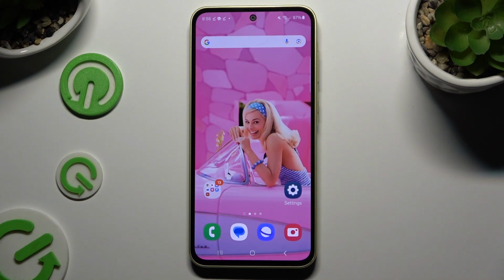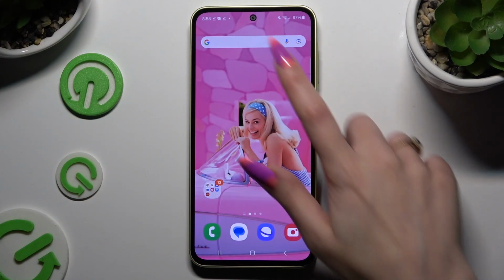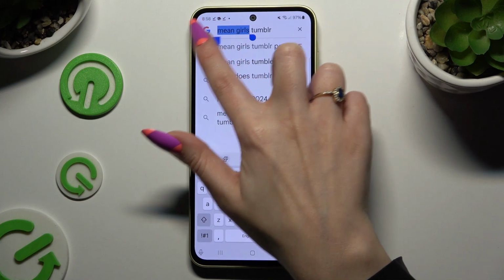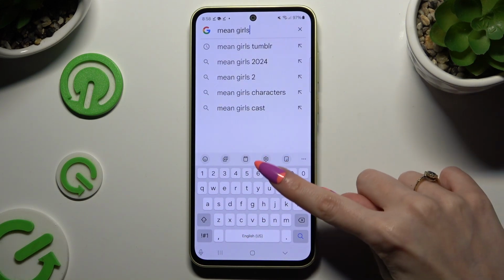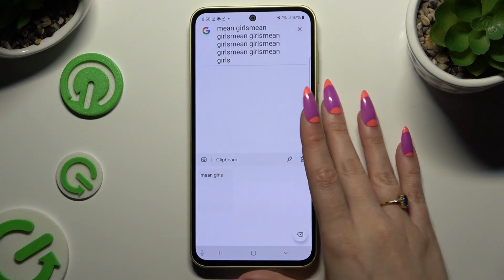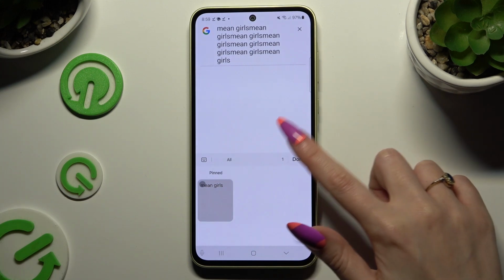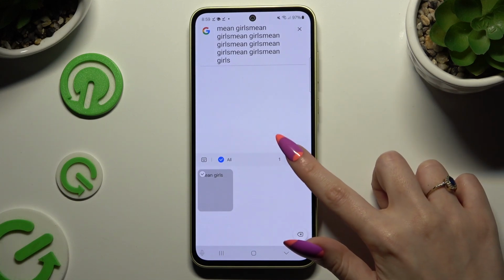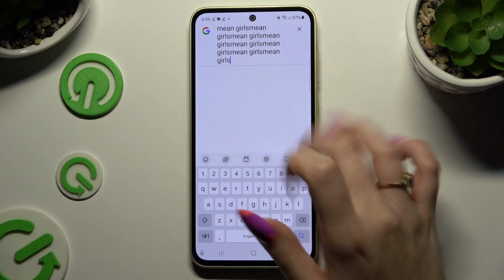SAMSUNG Galaxy A35 - How to Activate and Use Keyboard Clipboard - Manage Copied Text Easily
In this tutorial, we’ll show you how to activate and use the keyboard clipboard feature on your Samsung Galaxy A35 smartphone. Learn how to save, view, and manage copied text and images directly from your keyboard for efficient multitasking. Follow this step-by-step guide to enhance your productivity.

How to enable the clipboard feature on the Samsung Galaxy A35 keyboard
Steps to access and manage clipboard content while typing
Tips for pinning frequently used items to the clipboard
How to clear clipboard history for privacy and organization
Troubleshooting issues with clipboard activation or usage